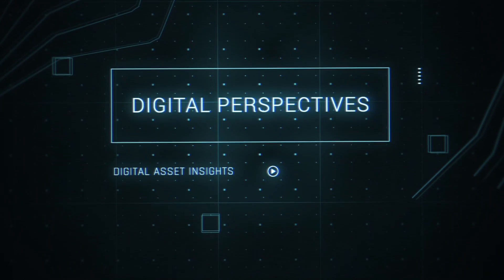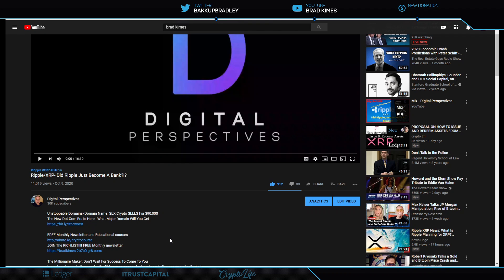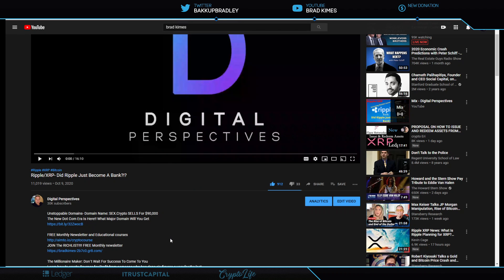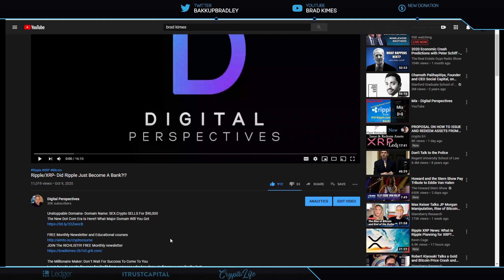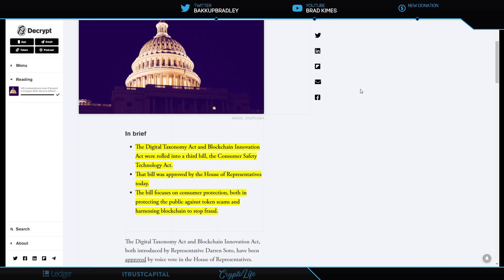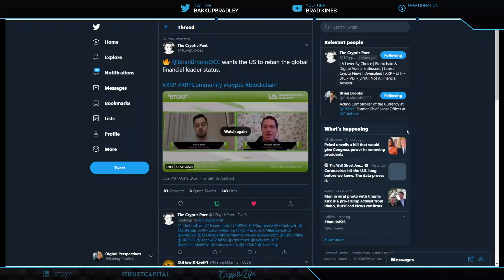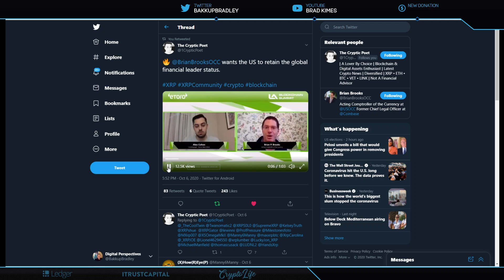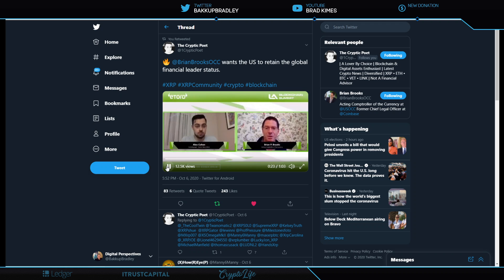Ripple/XRP-US Lawmakers VS Regulators,Deep Dive On Executive Order #13772 Revealing The Truth